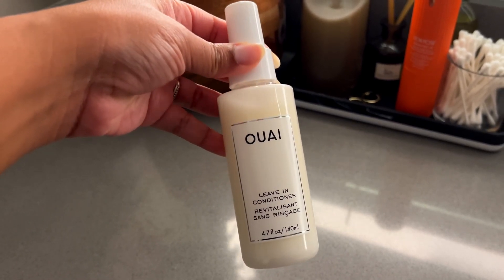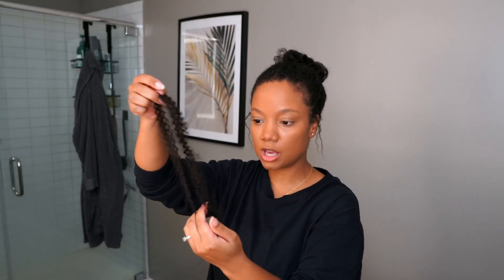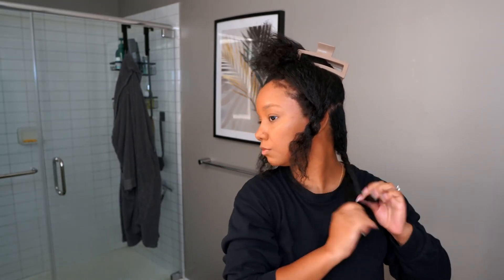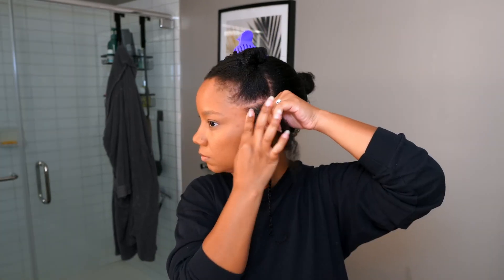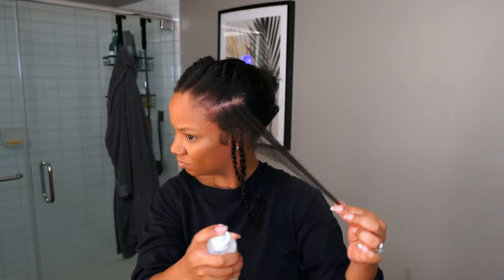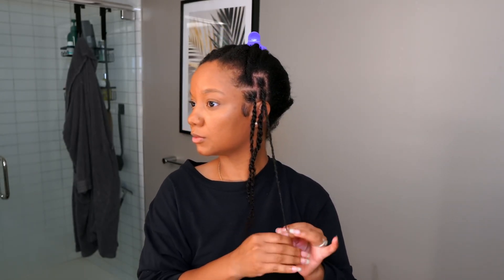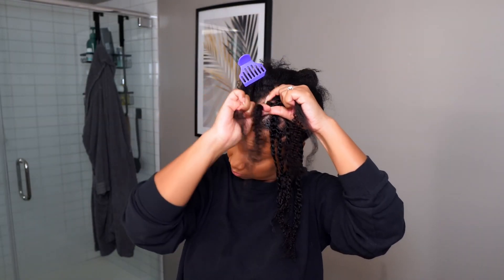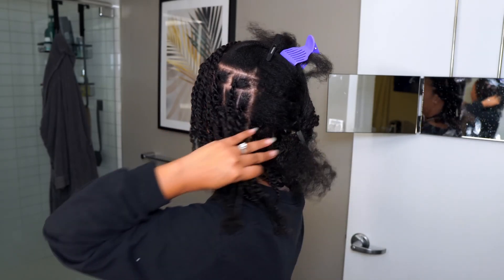Protective Style for Fine Natural Hair ✅ Shoulder Length Twist w/ Human Hair Extensions | Ywigs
Ywigs human springy afro twist extensions in 26".